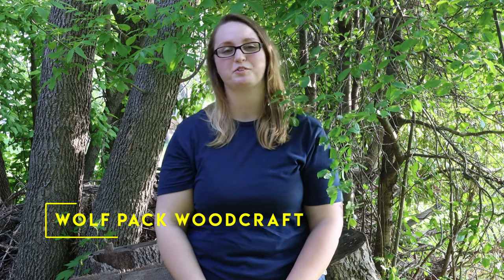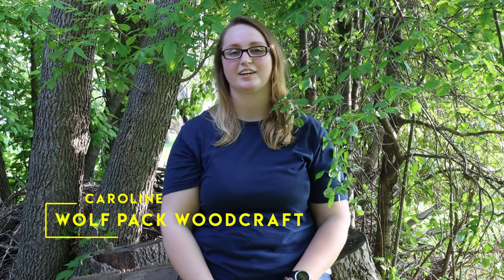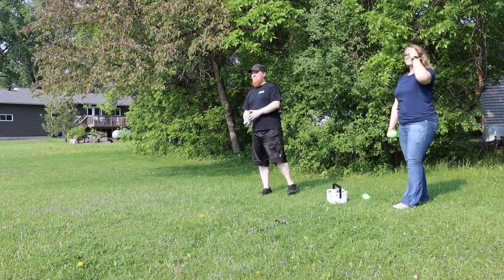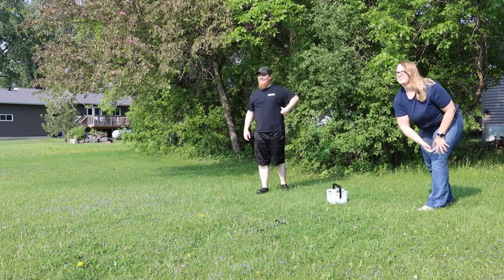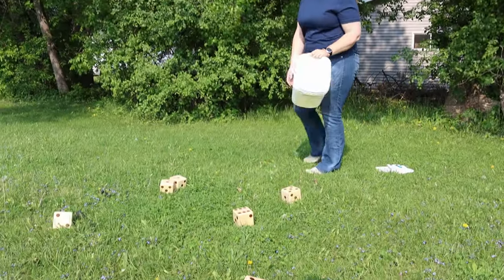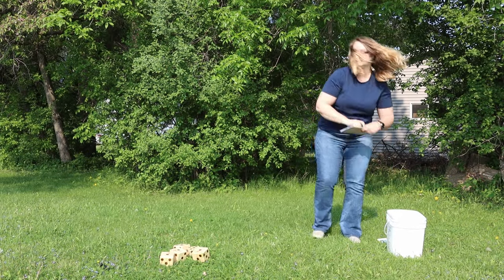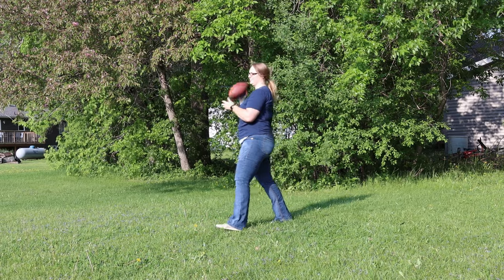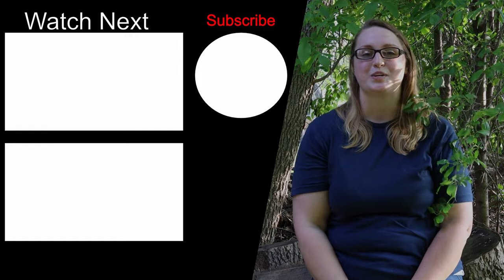Family Camping Yard Games For Any Weather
These are our favorite family camping yard games that can be played in any weather. It doesn't matter if it's wet or windy these family yard games are great for camping in any weather.